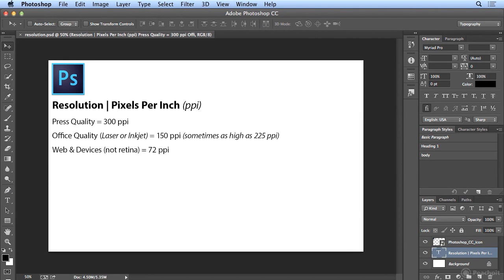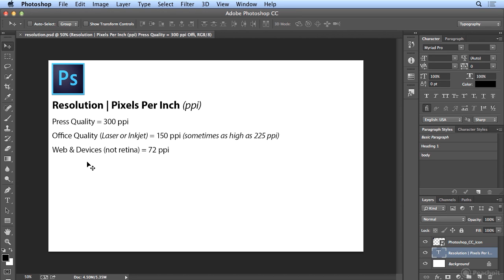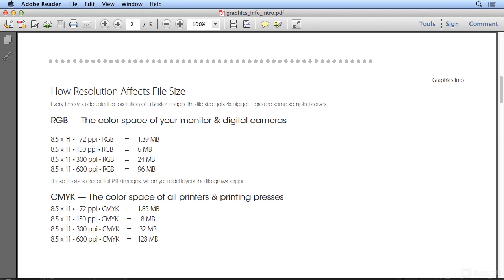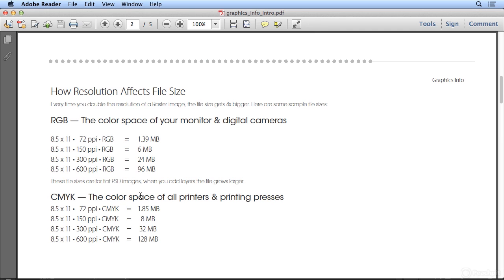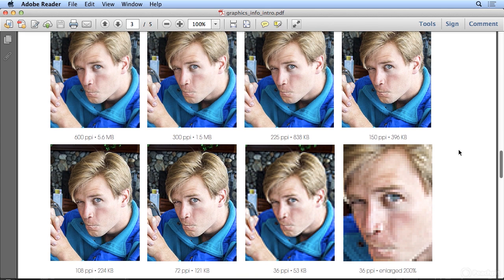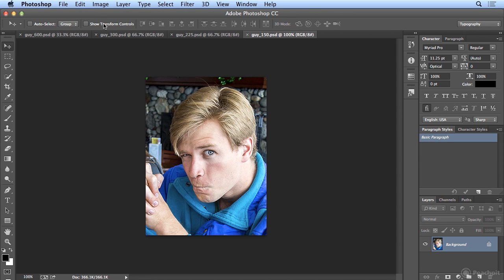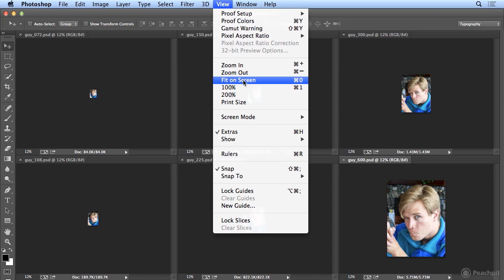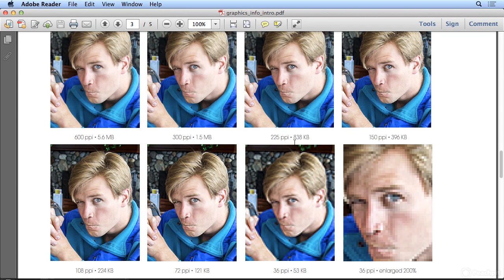024 Độ phân giải, kích thước và tỉ lệ nén